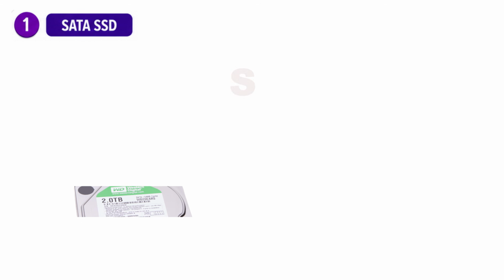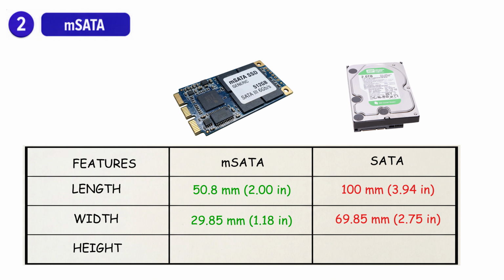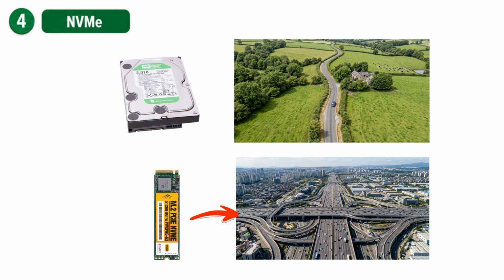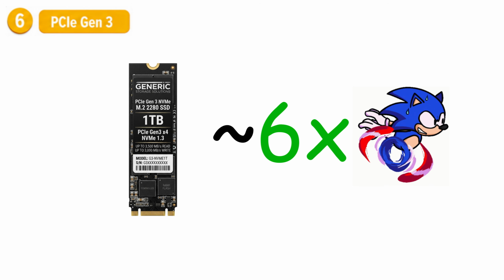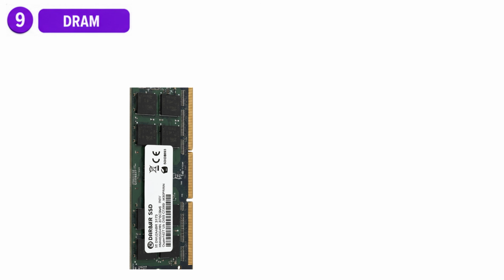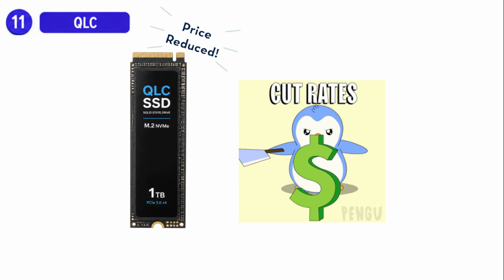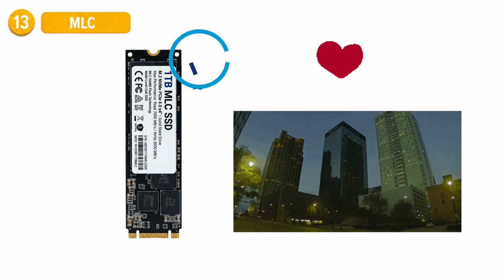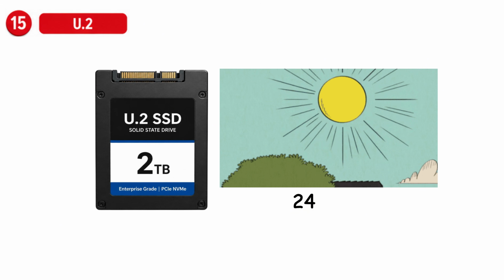Everything You Need To Know About SSDs in 10 Minutes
Looking to upgrade your computer's storage but confused about the different types of SSDs available? In this video,

SSD types explained: SATA, NVMe, M.2, PCIe Gen 3/4/5 and NAND flash breakdown for performance and buying decisions.

Understanding SSD types is critical when choosing storage for gaming PCs, laptops, or enterprise systems. This video breaks down SATA SSDs, mSATA, M.2 SATA, NVMe SSDs, and PCIe Gen 3, Gen 4, and Gen 5 drives in a clear, technical yet practical way.

We also explore NAND flash technologies, including SLC, MLC, TLC, and QLC, and explain how DRAM cache and DRAM-less designs impact real-world performance. You’ll learn why two SSDs with similar marketing labels can perform drastically differently under heavy workloads.

Chapters:
00:00 - SATA SSD
00:58 - mSATA SSD
01:38 - M.2 SATA SSD
02:13 - NVMe SSD
03:06 - M.2 NVMe SSD
03:57 - PCIe Gen 3 SSD
04:41 - PCIe Gen 4 SSD
05:22 - PCIe Gen 5 SSD
06:04 - DRAM SSD
06:45 - DRAM-less SSD
07:27 - QLC SSD
08:10 - TLC SSD
08:50 - MLC SSD
09:22 - SLC SSD
10:07 - U.2 SSD

What you will learn:
- How SATA SSDs are limited by interface bandwidth
- Why NVMe SSDs are significantly faster than SATA drives
- Difference between M.2 SATA and M.2 NVMe SSDs
- PCIe Gen 3 vs Gen 4 vs Gen 5 performance scaling
- How NAND types (SLC, MLC, TLC, QLC) affect speed and endurance
- Why DRAM cache matters for sustained performance
- Real-world implications of IOPS, latency, and queue depth

Why this matters:
Storage performance affects everything—from boot time and gaming load speeds to professional workflows like video editing, virtualisation, and software development. Choosing the wrong SSD can create unnecessary bottlenecks even in high-end systems.

Who should watch:
Beginners building their first PC
Students learning computer architecture
IT professionals and system administrators
Developers and engineers
Gamers and content creators
Key insights from this video:

You’ll understand why NVMe drives outperform SATA SSDs, how PCIe generations scale bandwidth, and why NAND type and DRAM cache can matter more than advertised sequential speeds.

SSD performance differences aren’t just marketing—they directly affect how your system feels in real workloads like gaming, editing, and development. If you had to choose right now, would you prioritize raw speed like PCIe Gen 5 or balanced value like TLC-based NVMe drives?